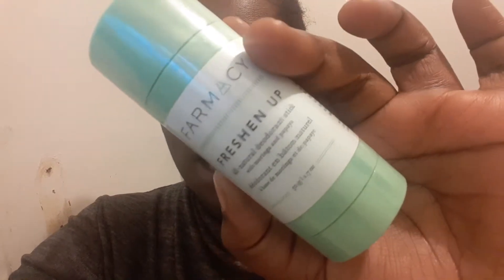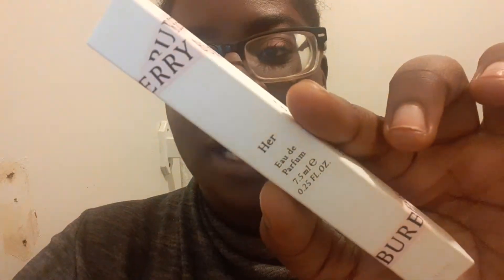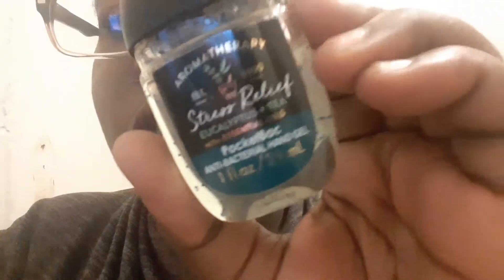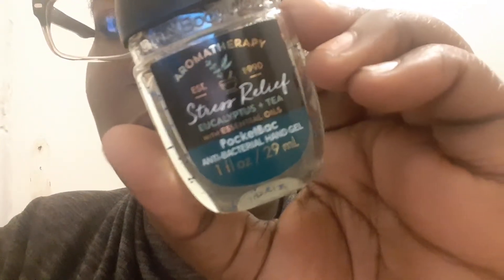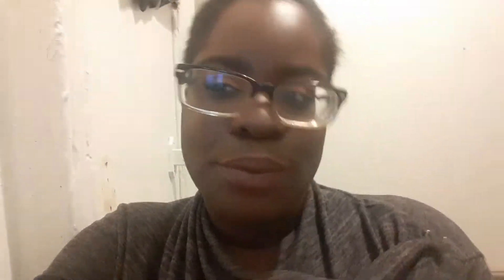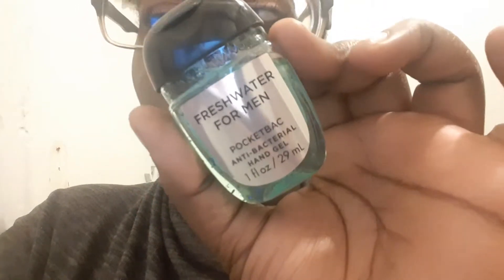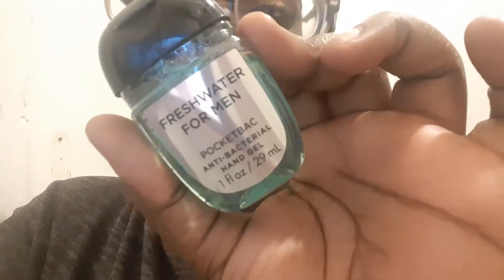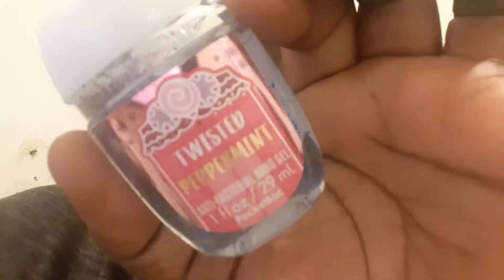End of the month haul | Sephora VIB Sale Haul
Excuse me for my gum I just realize you could see it lol

Question of the day: What did you get during the sale?